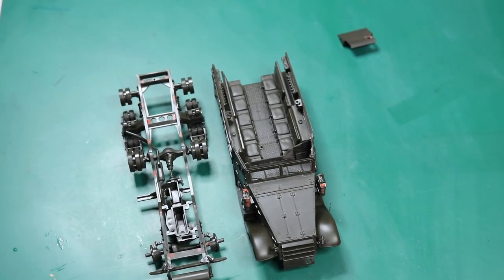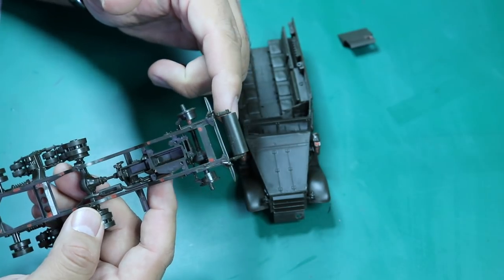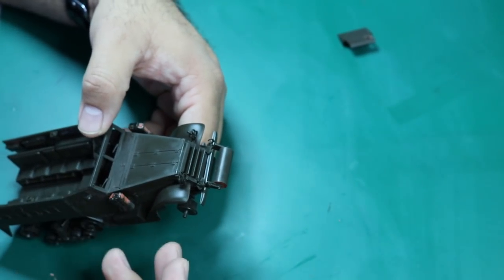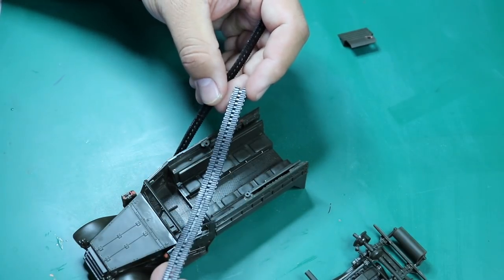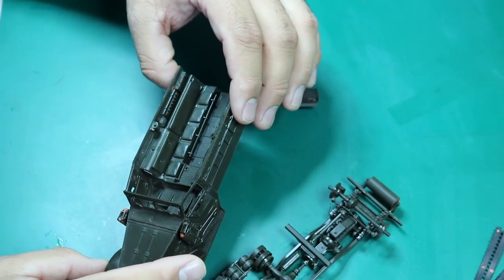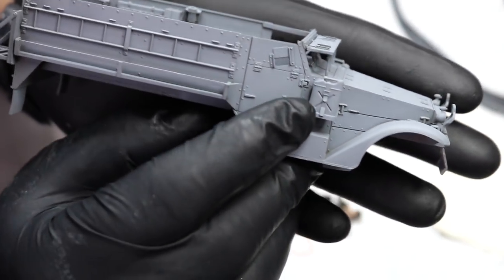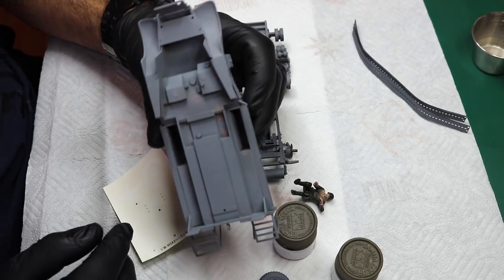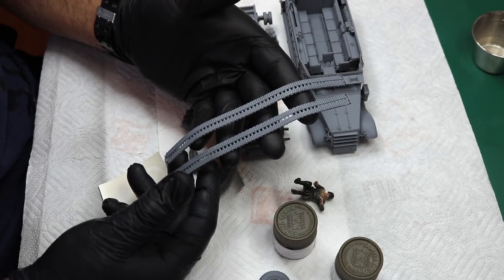1/35 Tamiya M3A2 Half Track Update 3.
Continuing with the build after an unexpected emergency. Enjoy.